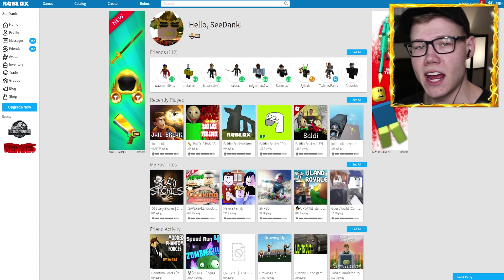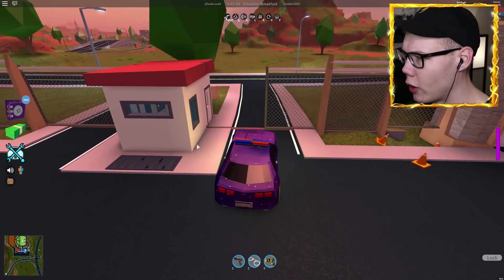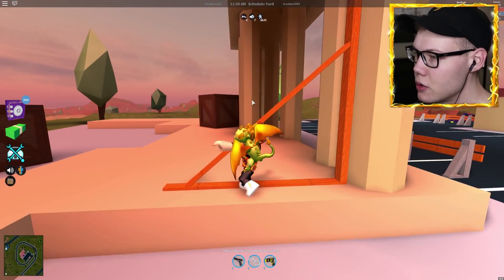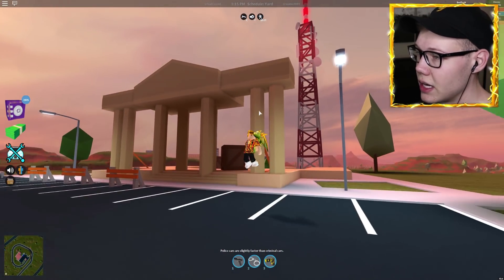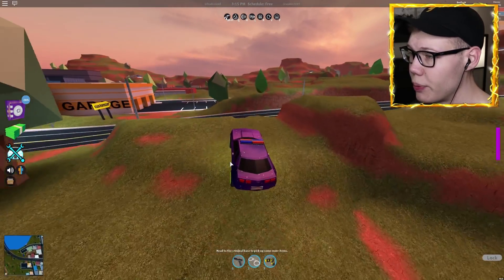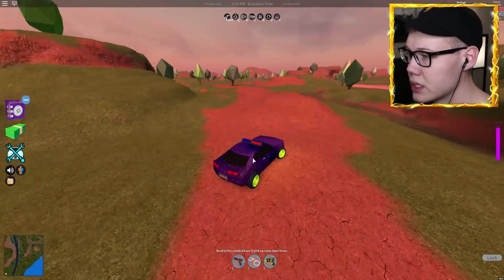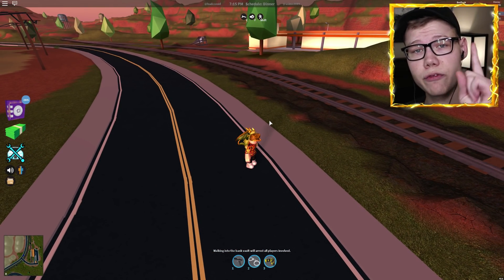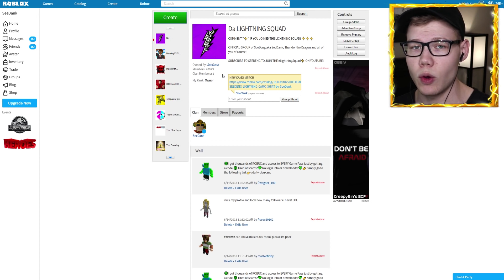NEW MUSEUM ADDED in JAILBREAK UPDATE!! (Roblox)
Yo! What's up Lightning Squad ⚡ My name is SeeDeng aka SeeDank! I'm a member of The Crew! Some of the games you may see me play in Roblox are Jailbreak, Simulators, MM2, a Roleplay, an Obby + more fun games!

Title ► NEW MUSEUM ADDED TO JAILBREAK UPDATE!! (Roblox) One of my favorite games to play on this channel is Roblox Murder Mystery 2 which is a roblox game that is intended for 13+ audience.